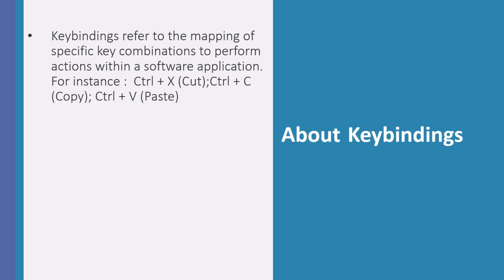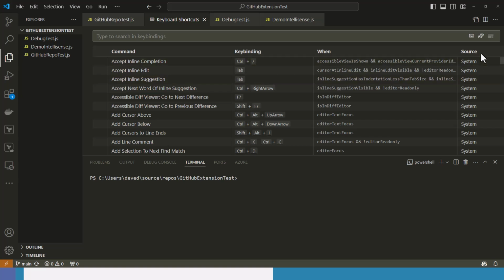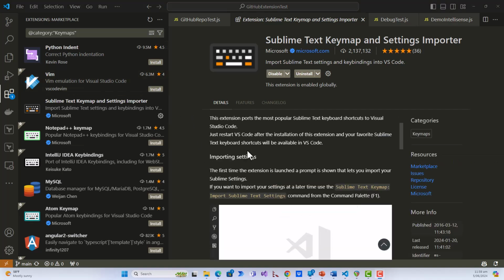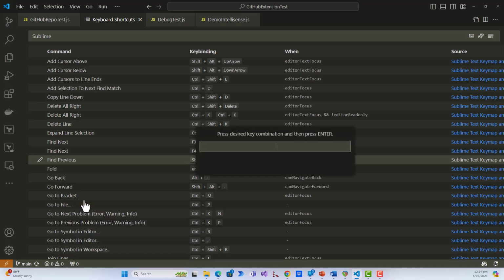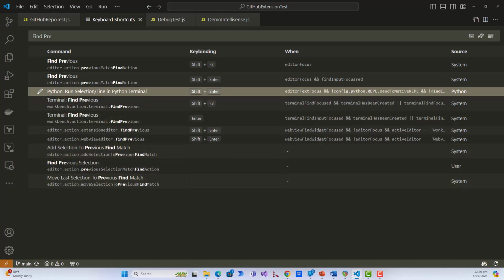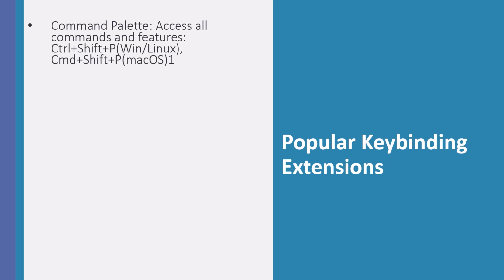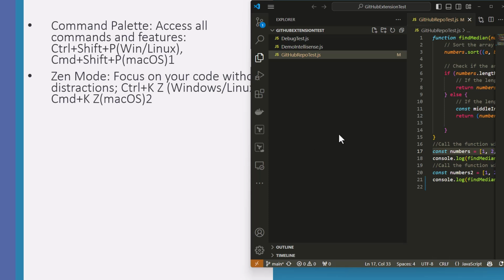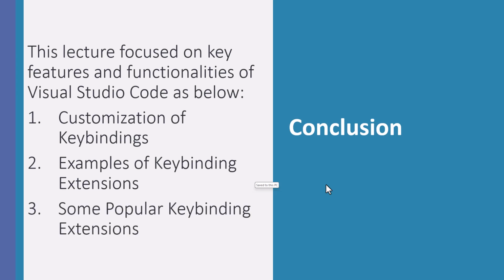Learn JavaScript Best Practices (Part 13-Customizable Key bindings)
Welcome aboard the courses! After Completing This Lecture, Students Will Be Able To
Access and modify the keybindings settings in VS Code.
Create custom shortcuts for frequently used commands.
Optimize their coding efficiency with personalized keybindings.
This lecture empowers students to enhance their coding experience by customizing keyboard shortcuts to fit their individual workflow needs.